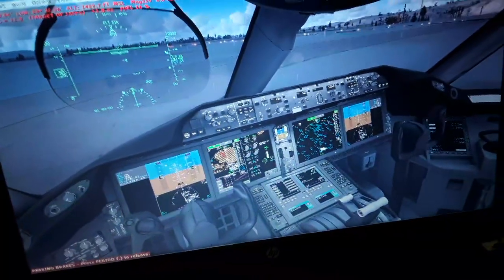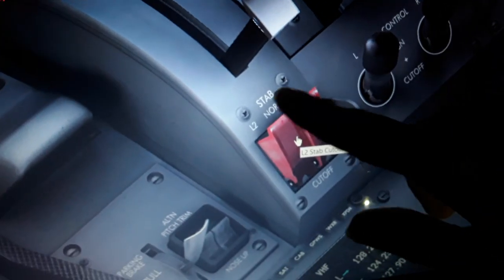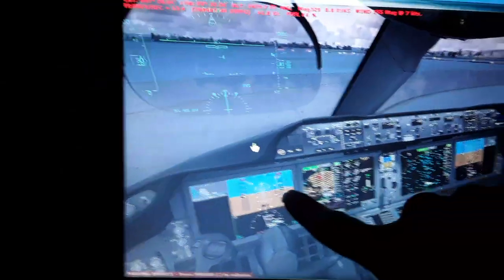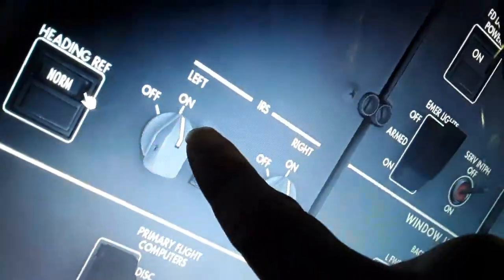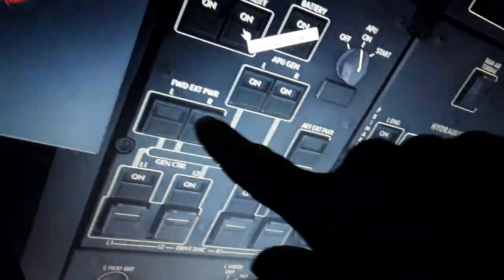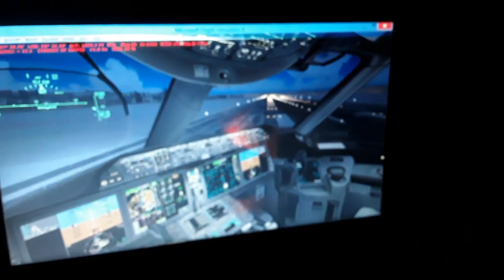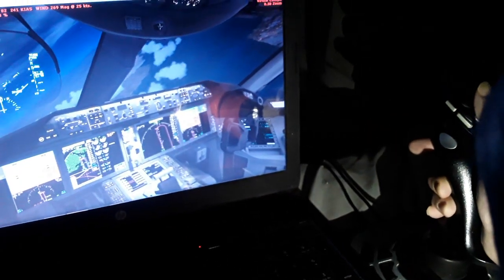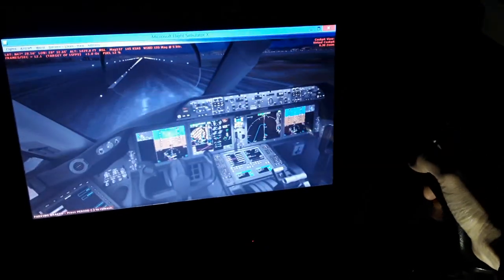THOMAS HATSIOS PILOT SAMANTHA EMILY BOWER LOVE BOEING 787- FULL IFR FLUGHT ILSLOC LANDING LSZH SWISS